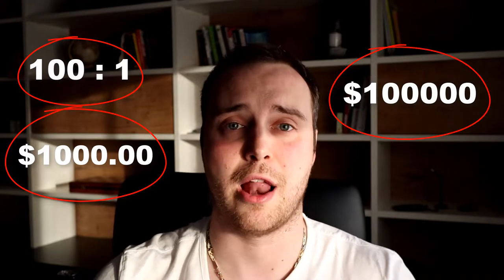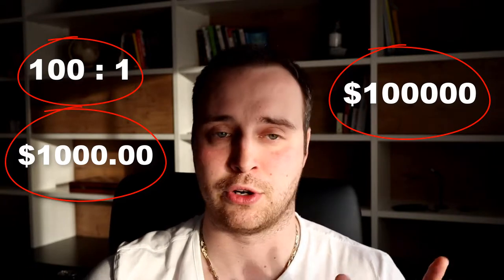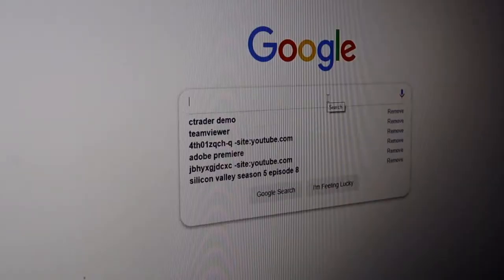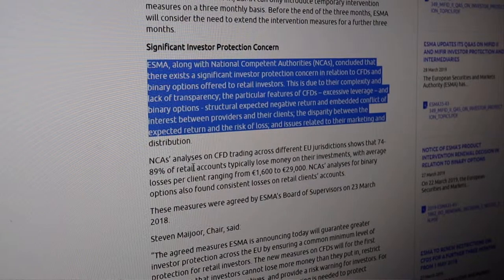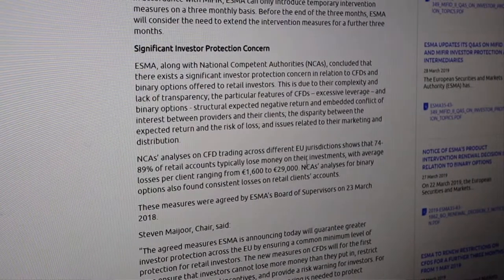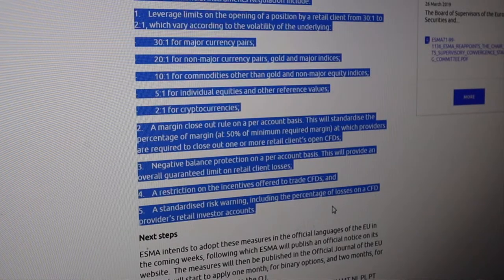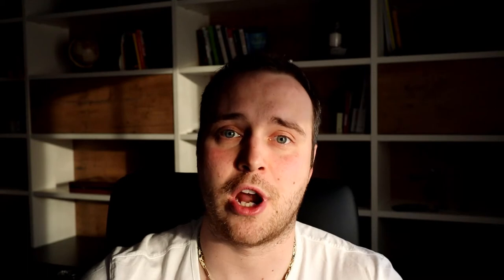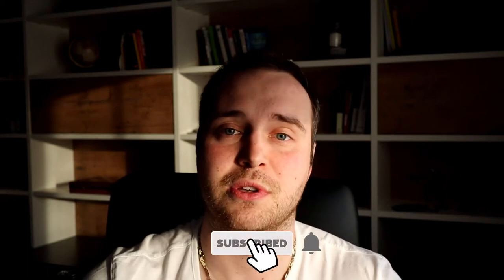What is leverage in Forex trading ? - EXPLAINED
Borrow money to make more money. Would you do it ? Well if you are actively trading Forex markets or just about any other market and not holding cash positions in stocks, in essence you are then borrowing money with every trade and using that money to make more money.

That is the shortest possible explanation on leverage. You might ask your self: Why is broker allowing me to borrow money and what happens if I lose it ?

Well, to answer that question to you, please watch the entire video as I cover all of the details, pros and cons of using leverage in the video.